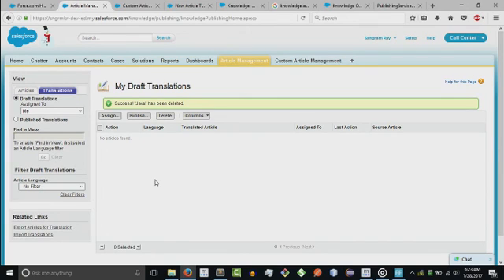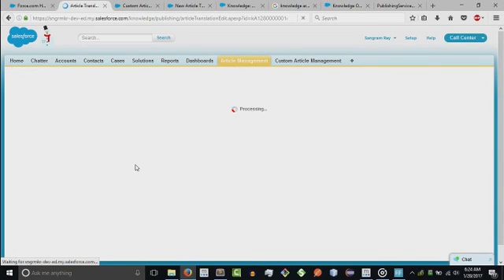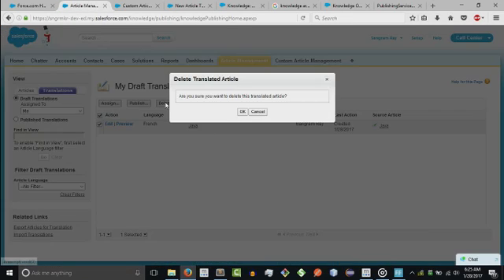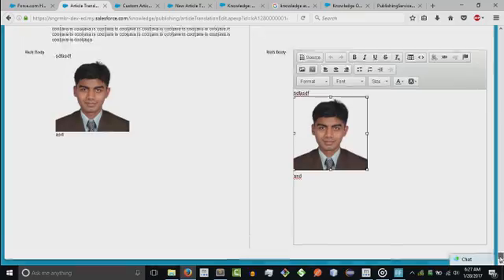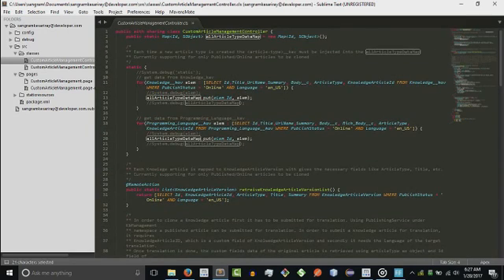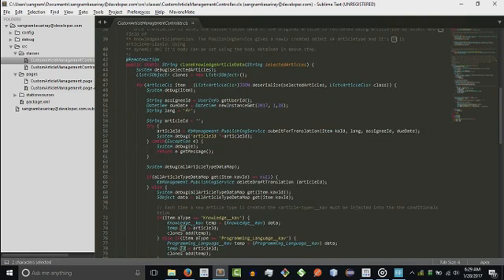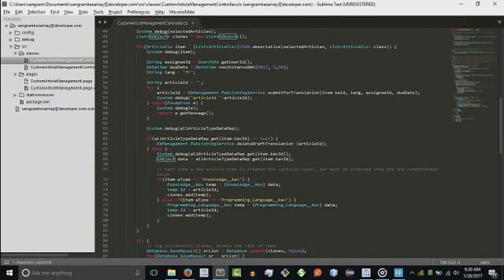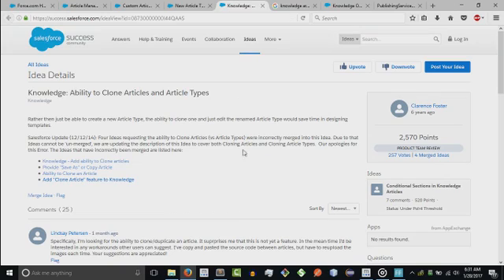Cloning Knowledge Articles in Salesforce